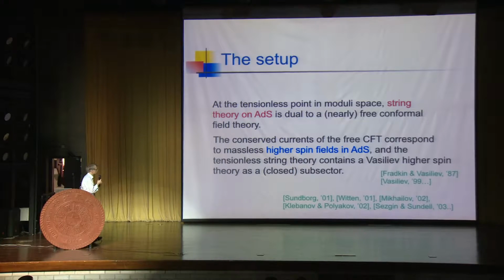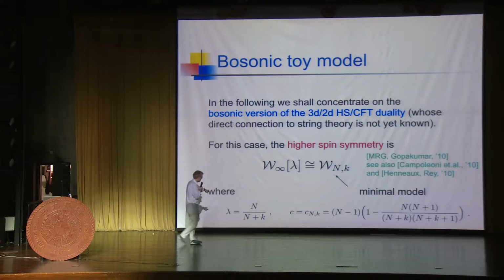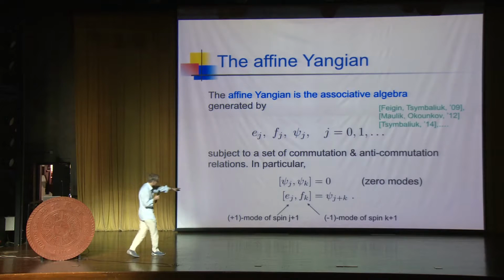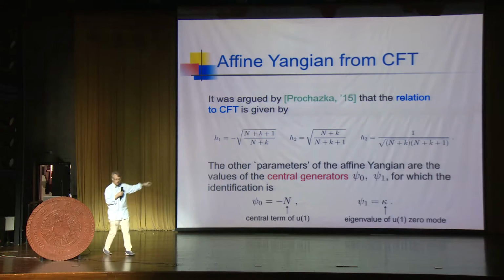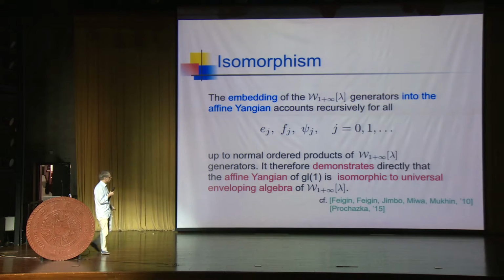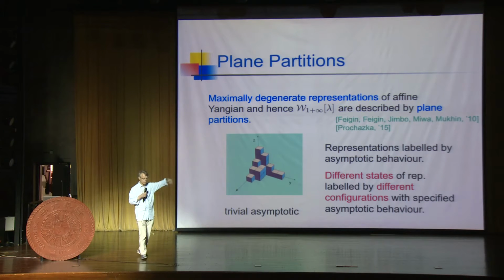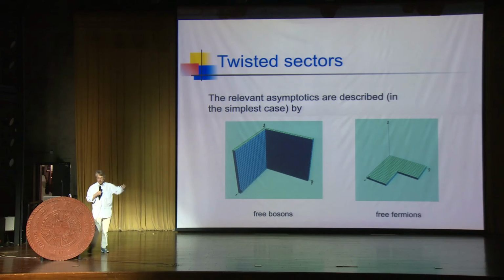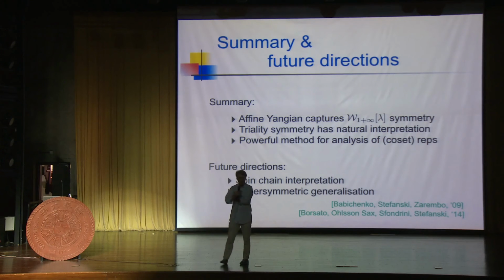Strings 2016 0805 Matthias Gaberdiel